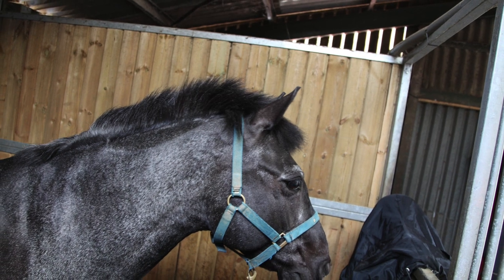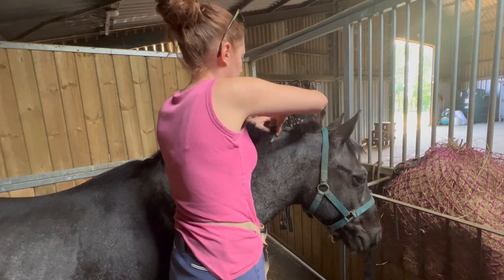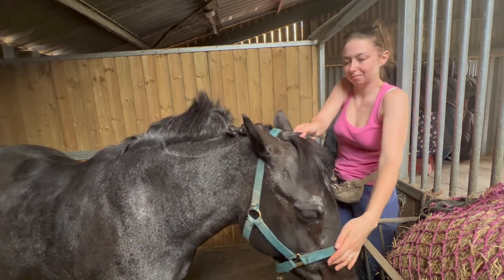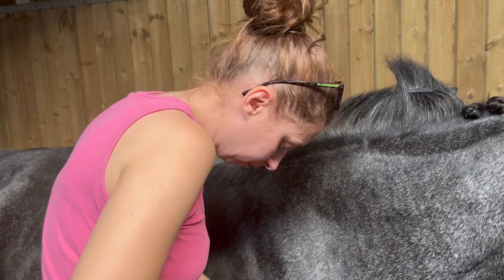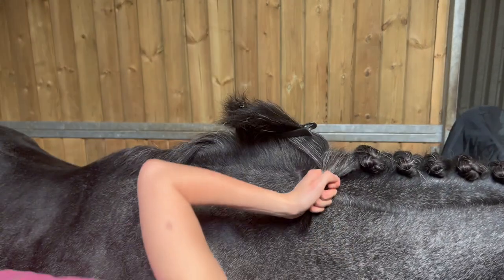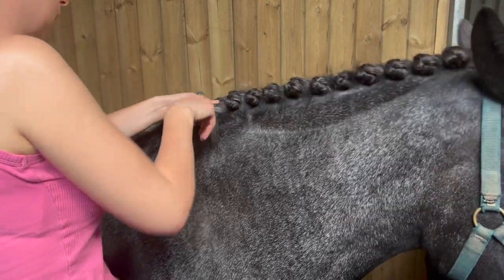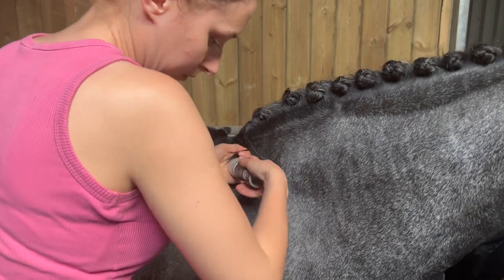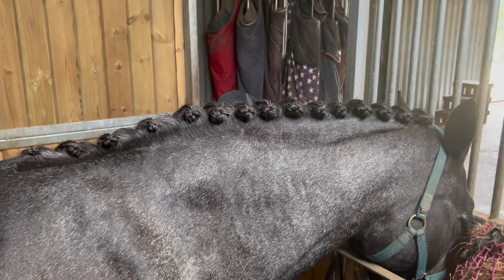How to plait a horse with a thick mane